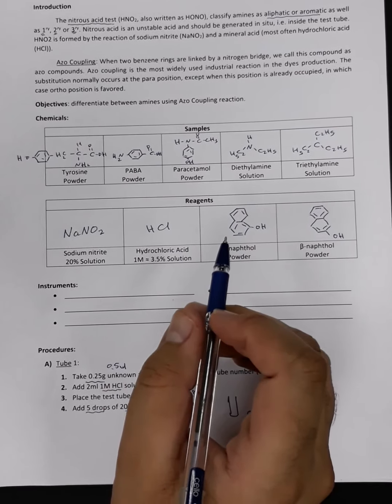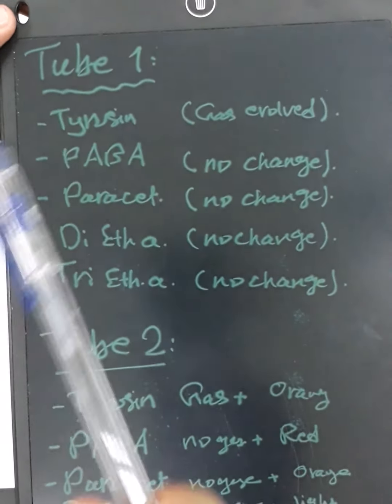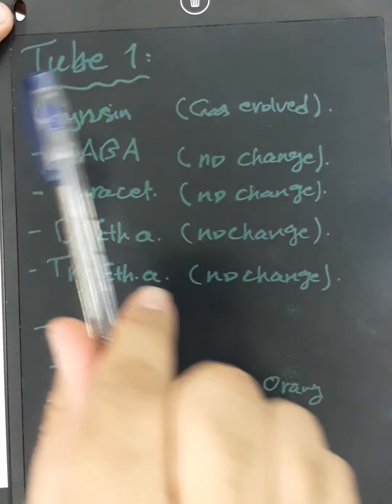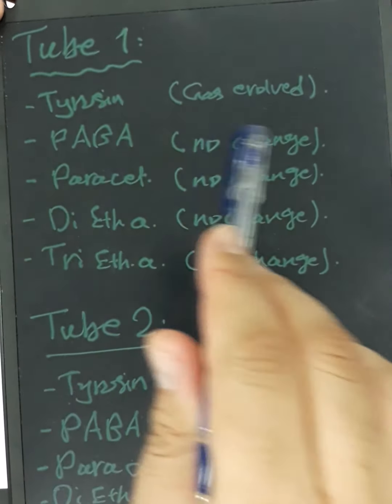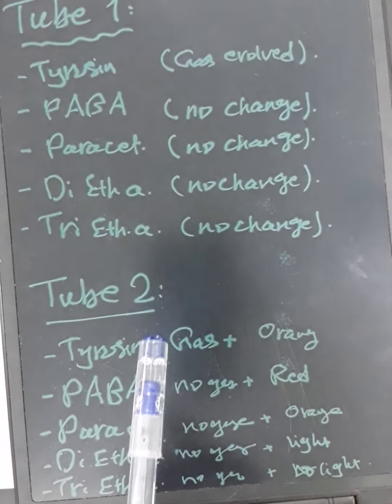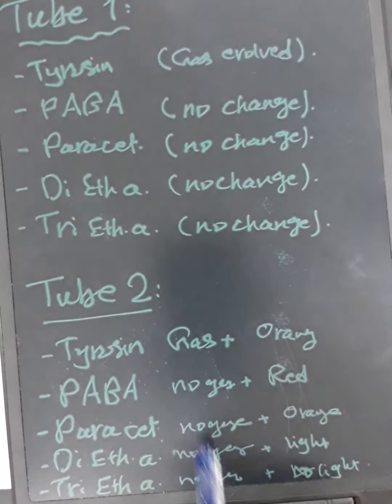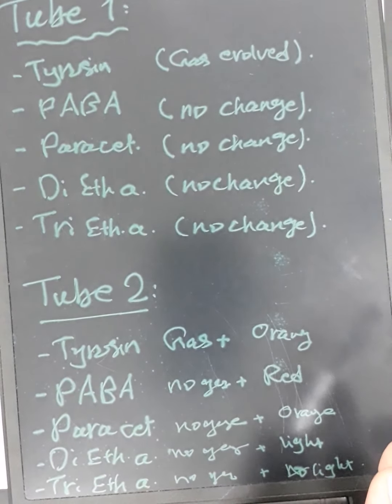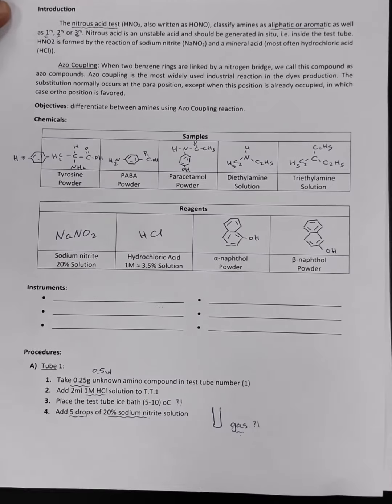Qualitative Determination of Amines – Nitrosation Test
This practical session of Pharmaceutical Organic Chemistry II aims to illustrate the practical procedures needed to qualitatively identify the class of the amino containing compound (1ry, 2ry, 2ry / Aliphatic, Aromatic) using nitrous acid and Azo-coupling reaction with naphtholes

Samples: Tyrosine, Para Amino Benzoic Acid, Paracetamol, Diethylamine, and Triethylamine.

This video covers the following steps:
- Introduction
- Instruments and Chemicals required
- Practical procedures
- Interpretation

You may get your copy of this practical worksheet through the following

Note: I edited this video session to be more easily watched using mobile devises.